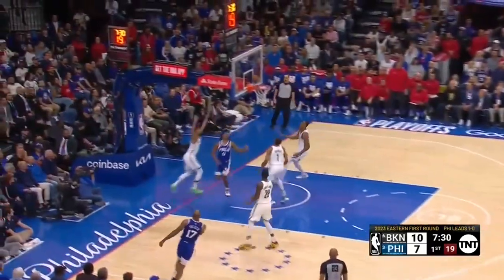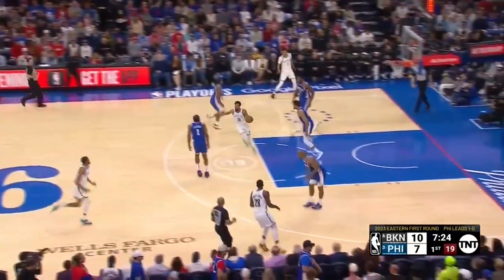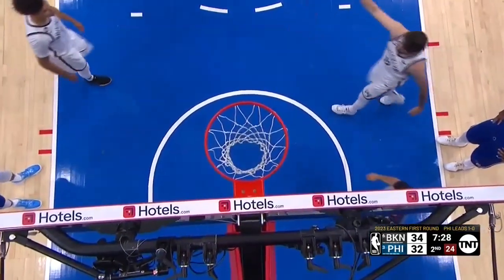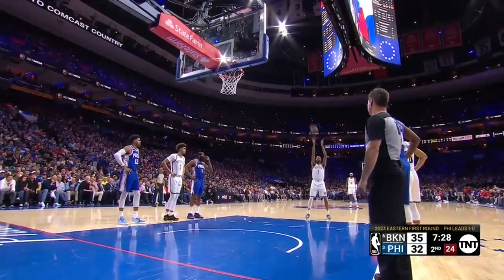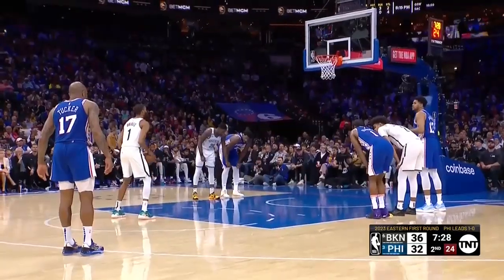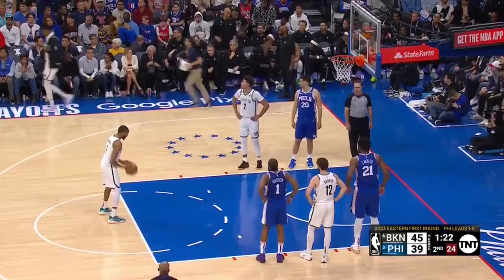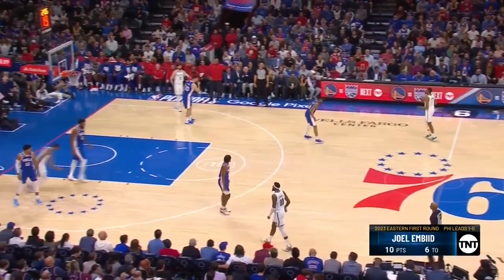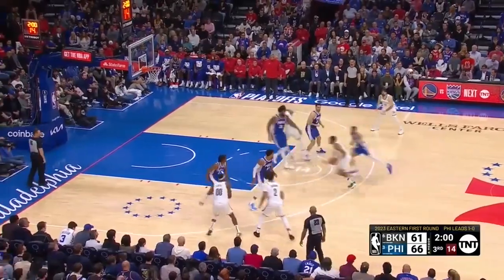MIKAL BRIDGES VS 76ERS 21 PTS PLAYOFFS RD 1 4.17.23